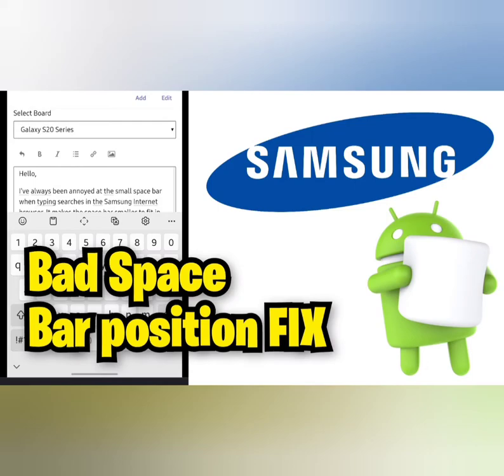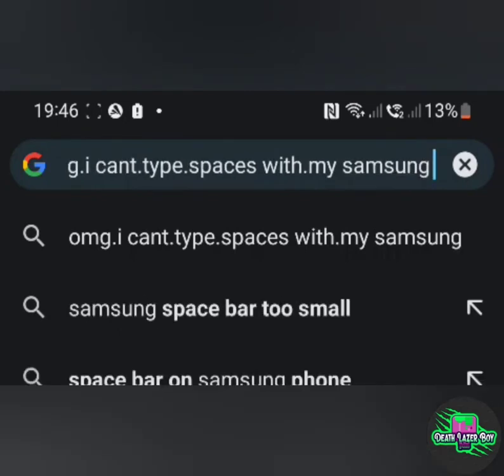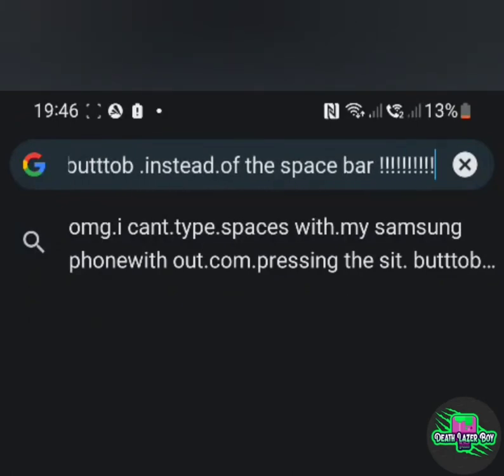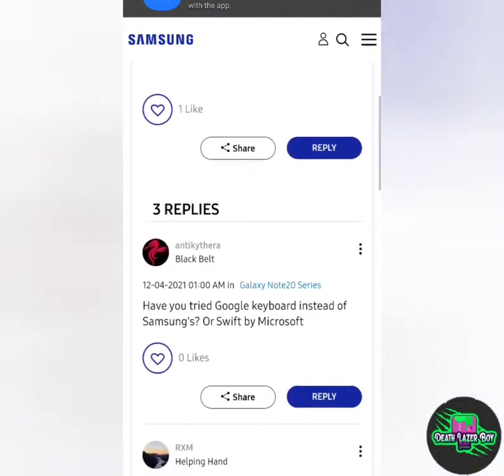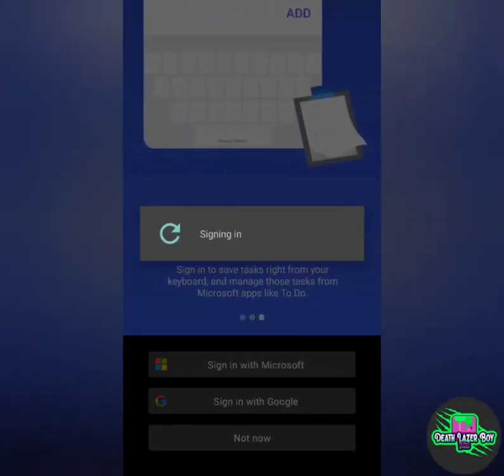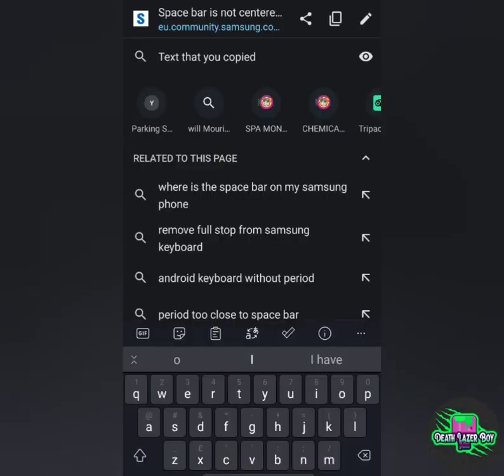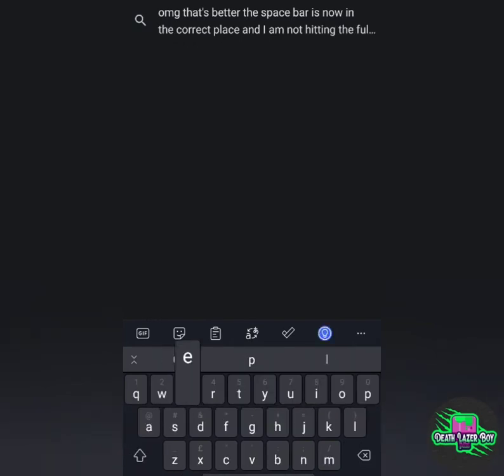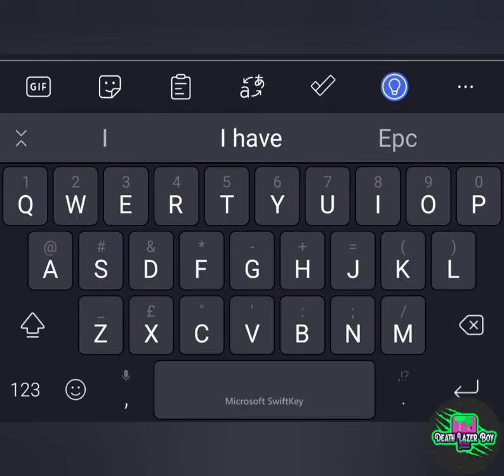Samsung Galaxy Keyboard Space bar Periods full stops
The Samsung android keyboard is so. Lame. The space bar is in the wrong place and I kept missing the space and hitting the period / full stop instead, here is the solution